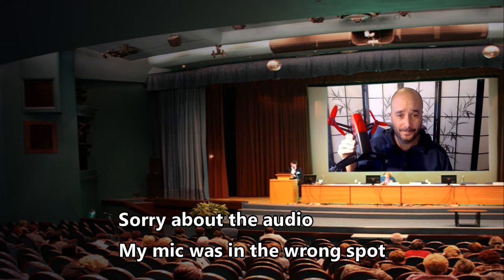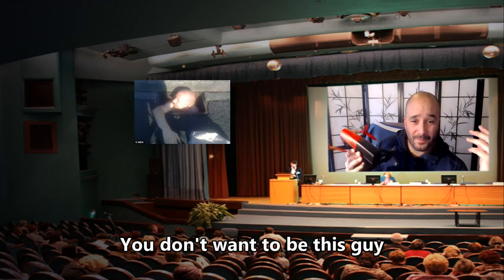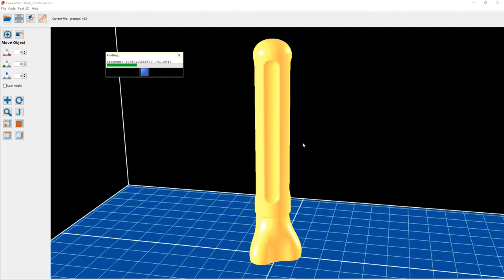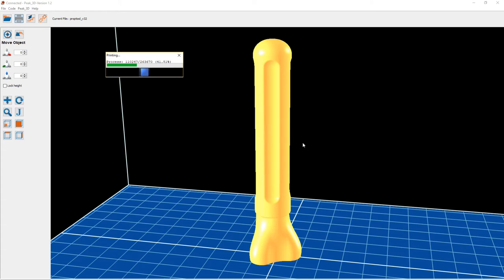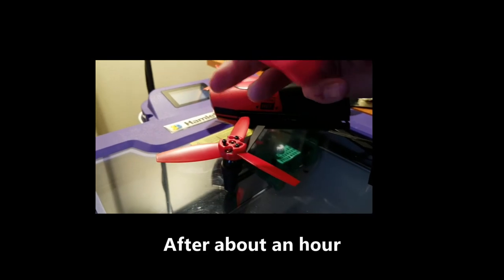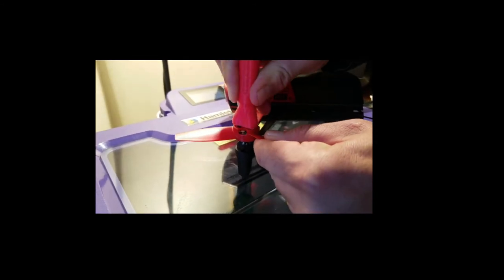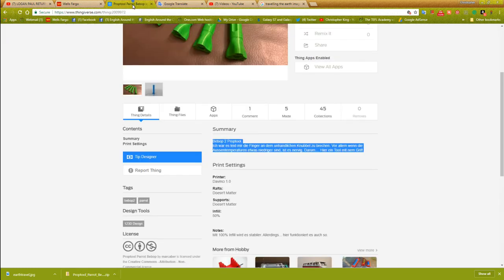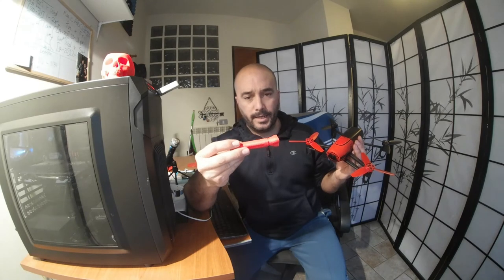Parrot Bebop 1 & 2 : Lose your Propeller Key?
Thank goodness for 3D printers. You can make your drones better! Just printed a better propeller tool for the bebops. Wonder if I can actually print propellers for the bebops; maybe I'll do it in the next video.